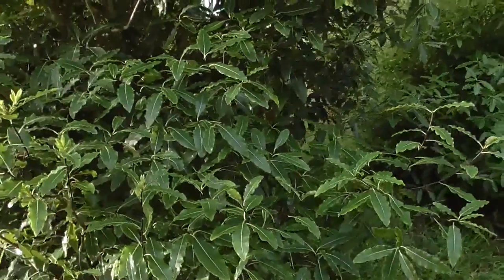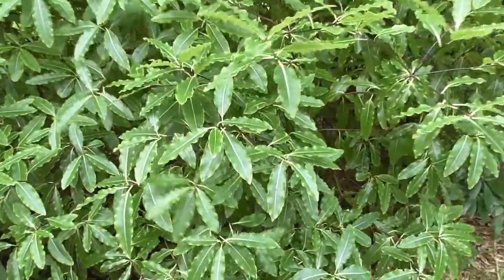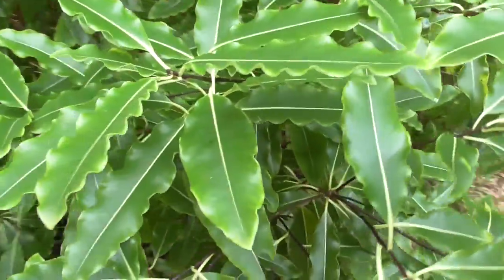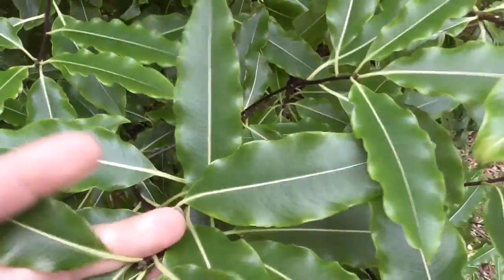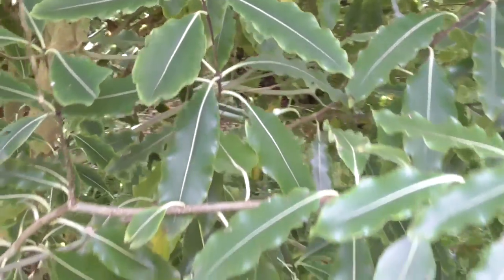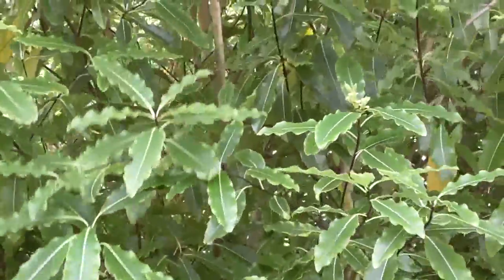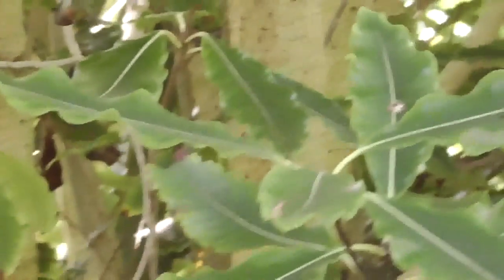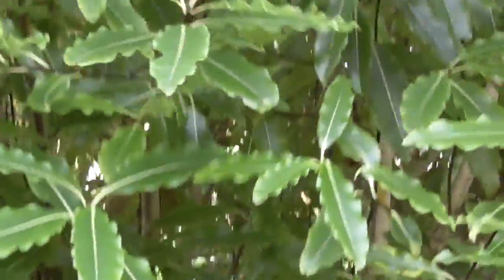New Zealand Native Plant Tarata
New Zealand Native Plant Tarata or Pittosporum Eugenioides